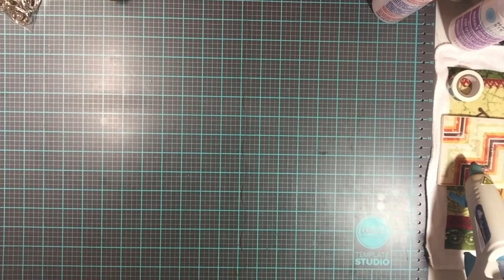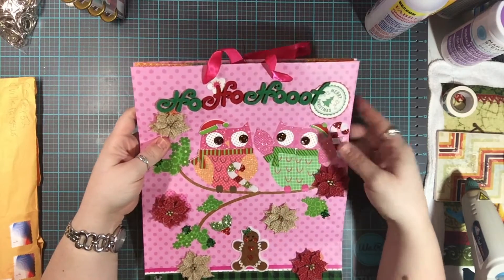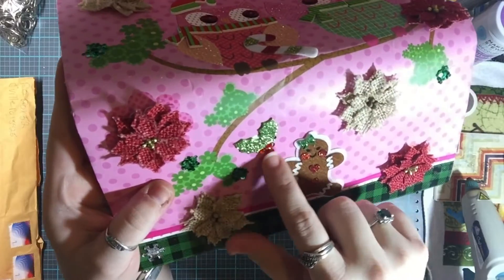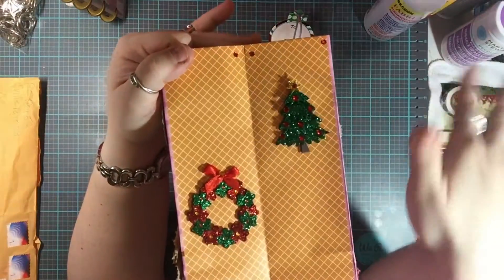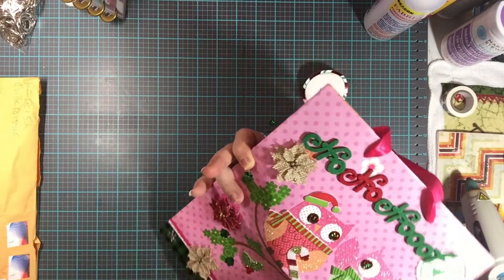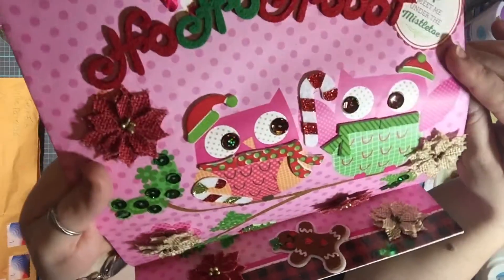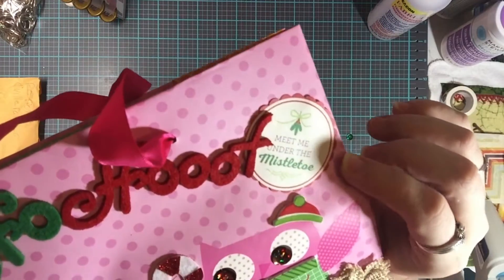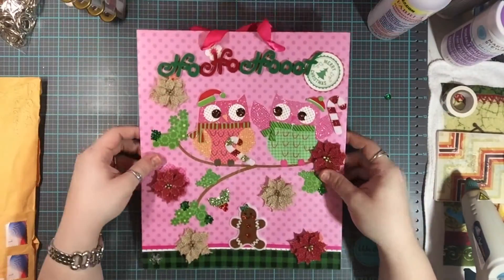Return project DWYL Dec PS Terri Smith